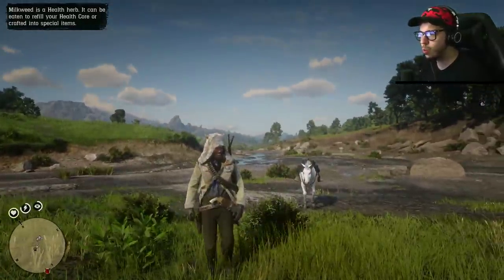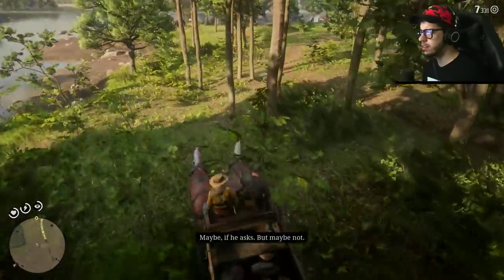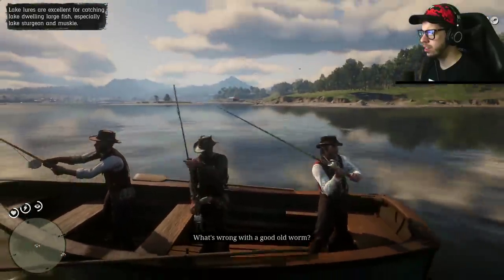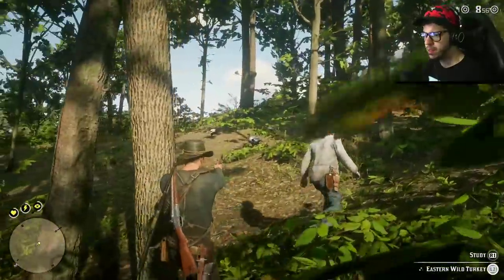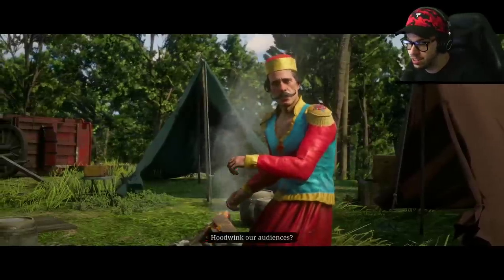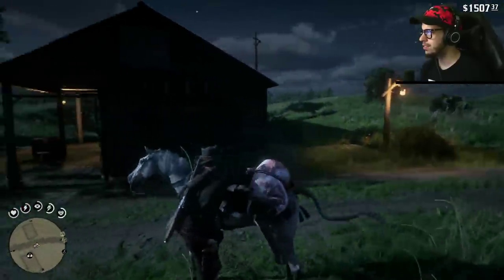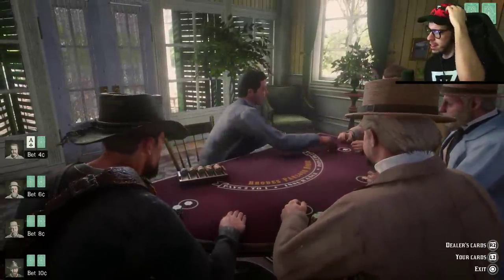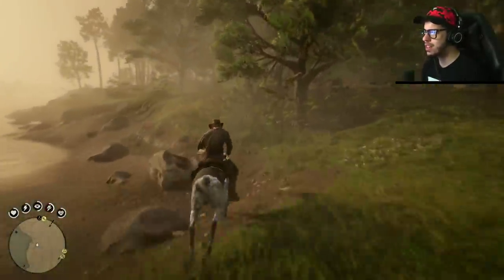Red Dead Redemption 2 Gameplay Walkthrough, Part 9 - New Camp! (RDR 2 PS4 Pro Gameplay)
Red Dead Redemption 2 gameplay walkthrough part 9! RDR 2 gameplay on the PS4 Pro!

From the creators of GTA 5 and Red Dead Redemption, Red Dead Redemption 2 is an epic tale of life in America at the dawn of the modern age.